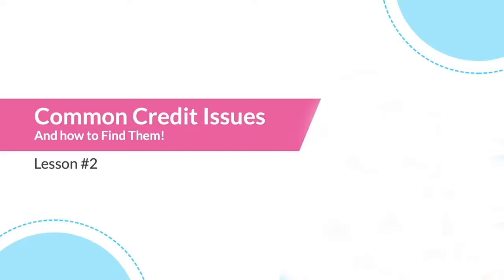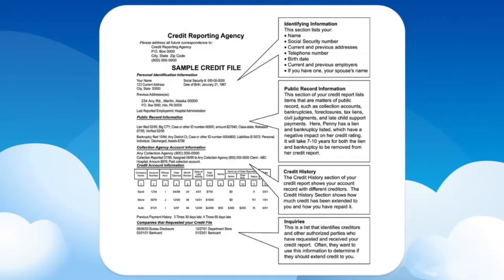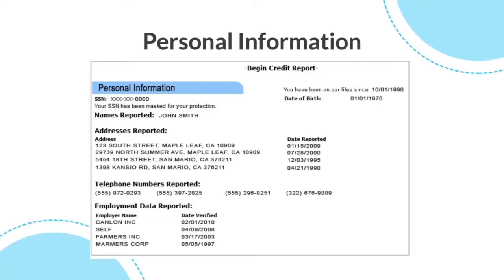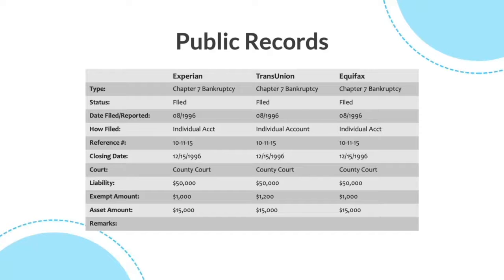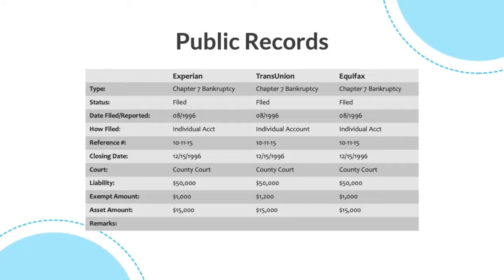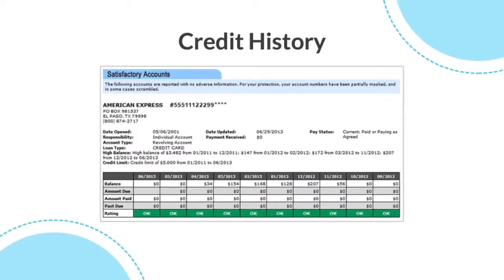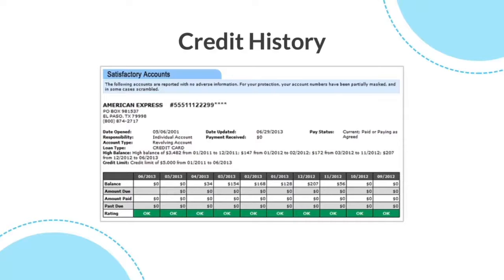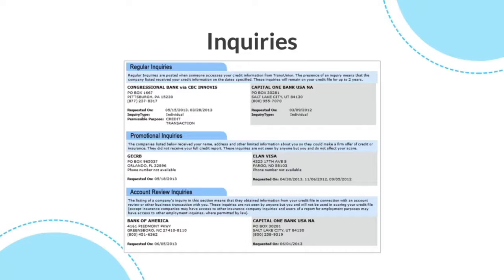Lesson #2 Common Credit Issues